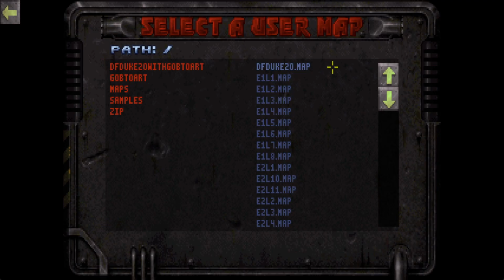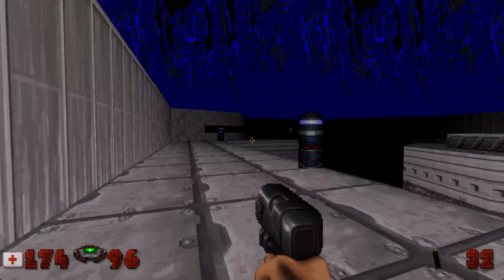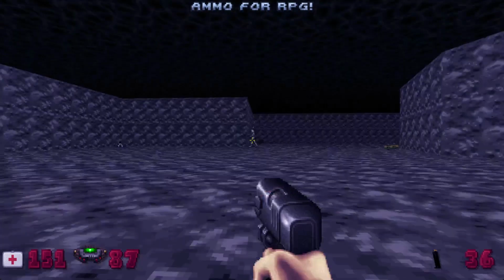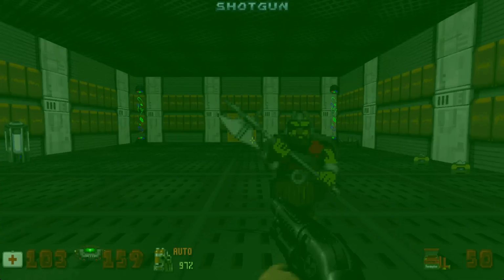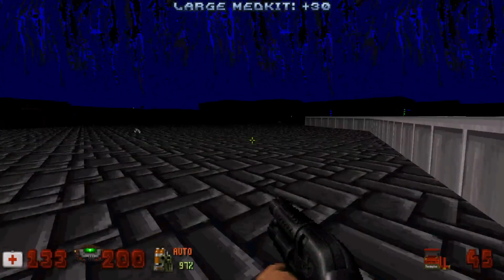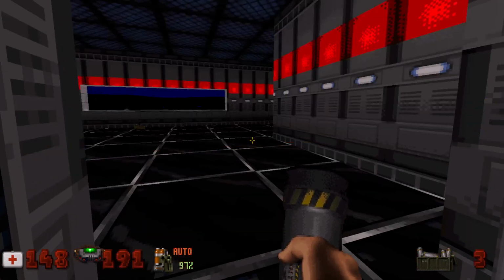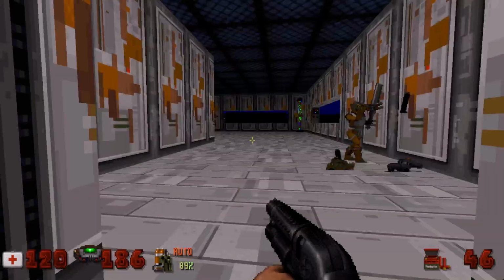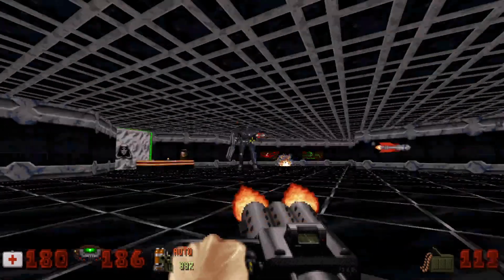Dark Forces Multiplayer Duke Nukem Port With Commentary